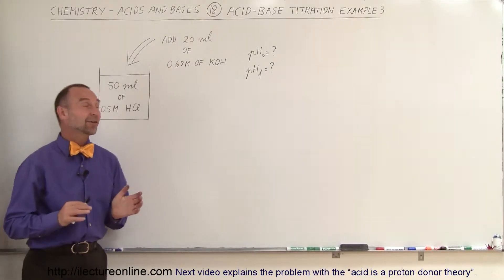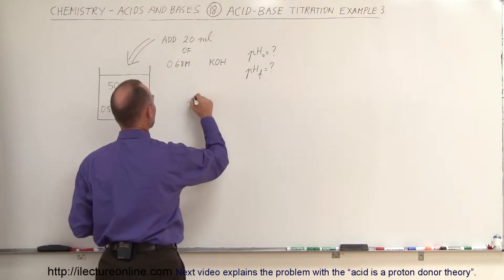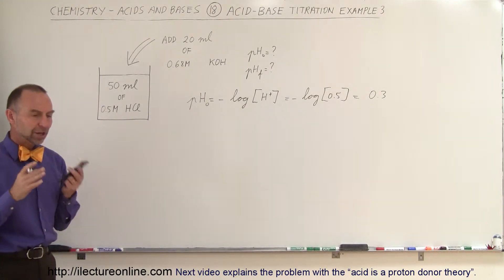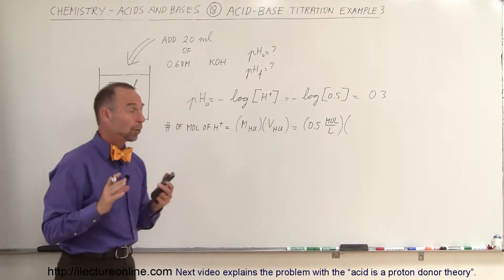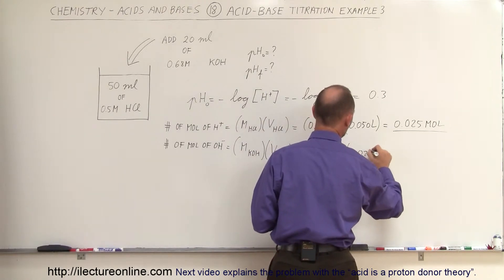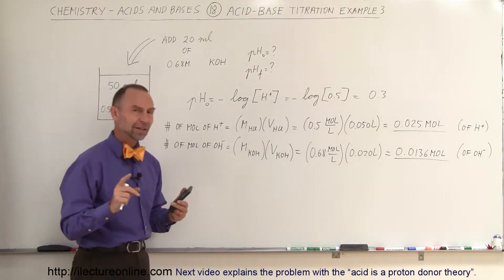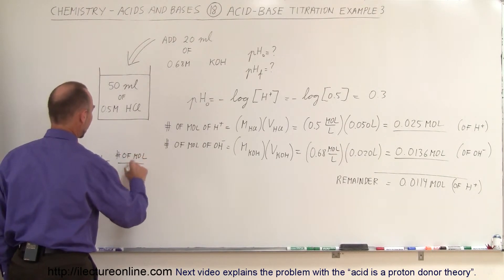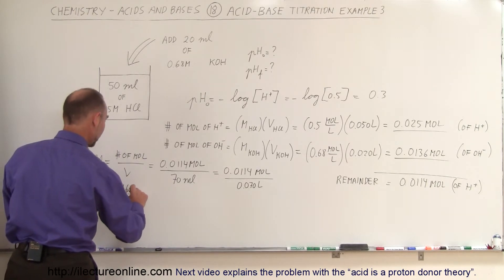Chemistry - Acids & Bases Fundamentals (18 of 35) Acid-Base Titration Basics: Ex 3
In this video I will explain the pH(initial)=? and pH(final)=? of an acid-base titration when 20ml of 0.68M KOH is added to 50ml HCl.